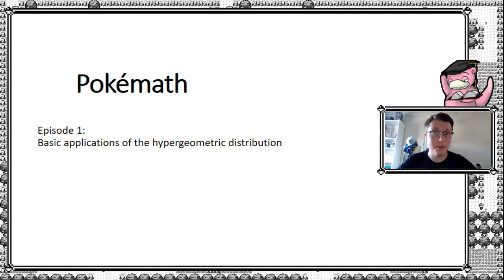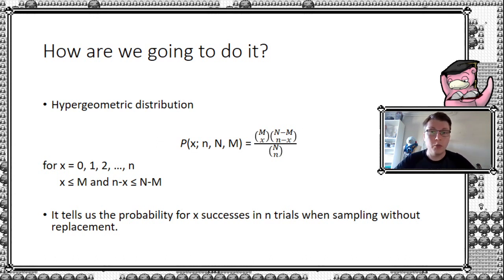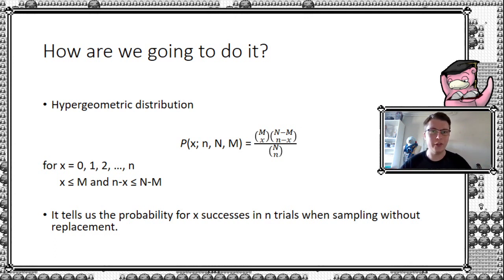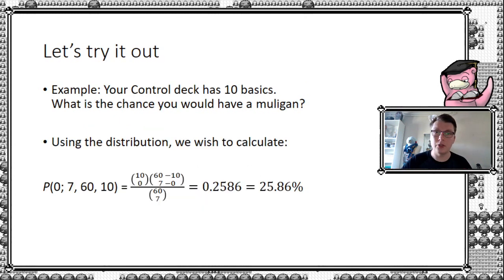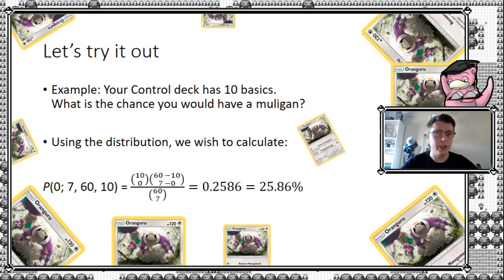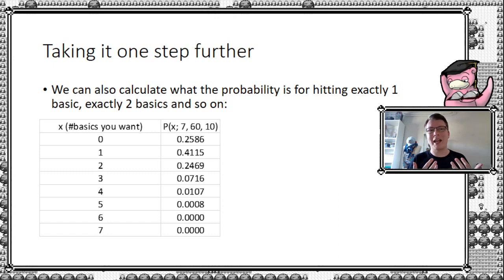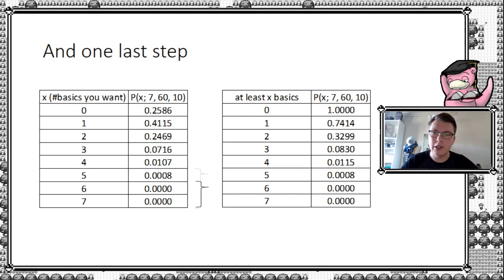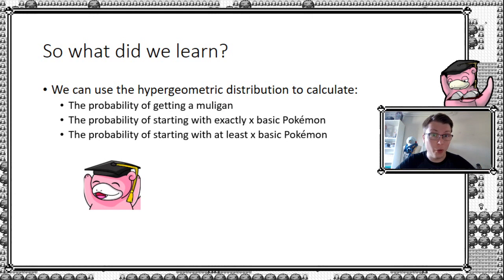Hypergeometric what? - Know your probabilities in Pokémon TCG - Pokémath - Episode 1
Wonder what the math behind Pokémon TCG is, or other card games for that matter? In this episode we look at how to calculate the probability of getting a mulligan, starting with x number of basics, and starting with at least x number of basics.

This video is the first in a series where I explain a concept from Mathematics, Statistics or Probability Theory and apply it to Pokémon TCG.

Timestamps:
0:00 Intro
3:02 Some combinatorics
5:44 Making it more user friendly
7:22 Mulligans
8:27 Hitting exactly x basics
9:31 Hitting at least x basics
12:15 What did we learn today?

References:
Miller, I. & Miller, M. (2014), "John E. Freund's Mathematical Statistics with Applications , Eighth Edition," ISBN 10: 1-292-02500-X.
Robert, P. (2013) "TheMathTCG: The Probabilities Behind the Opening Hand" SixPrizes

And a special thanks to my buddy Allan Bohn Apter, for introducing me to this topic many years ago!